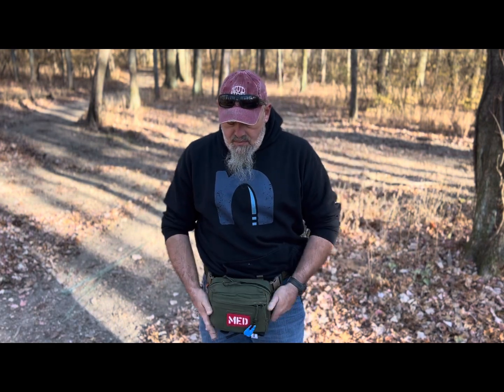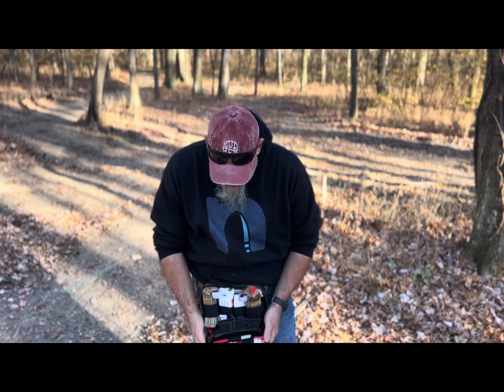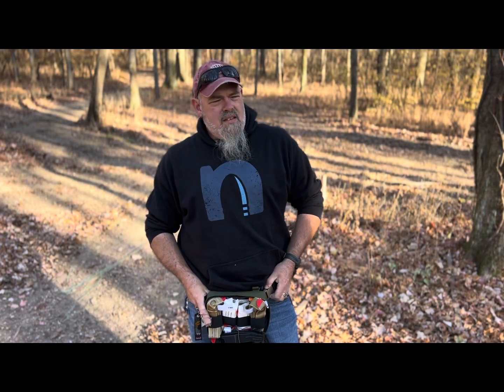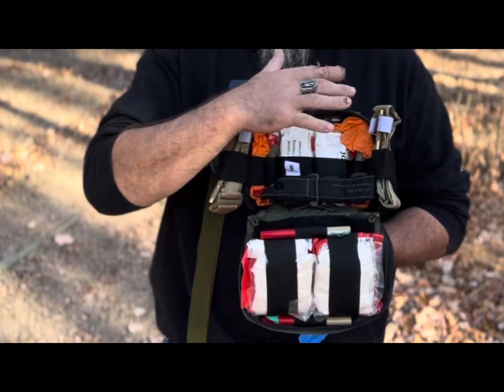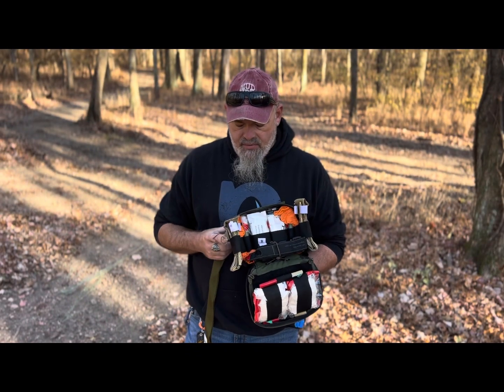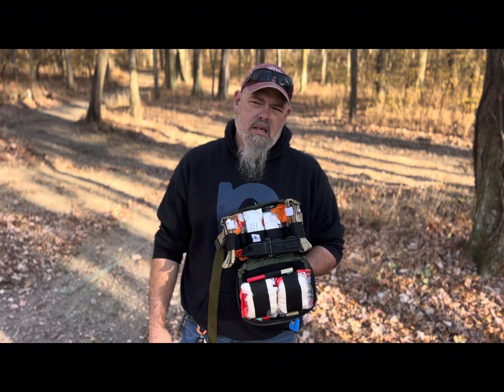SOE Fupa, Medical Fanny Pack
In this video I go over the SOE Fupa, as a medical Fanny pack.